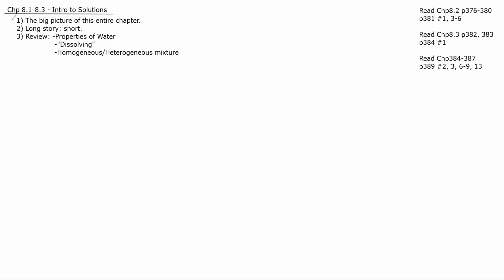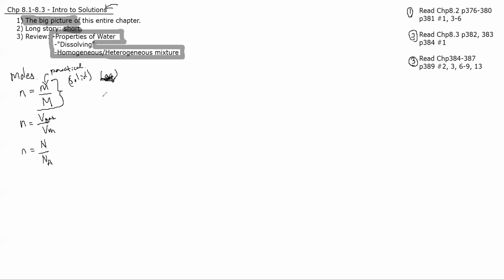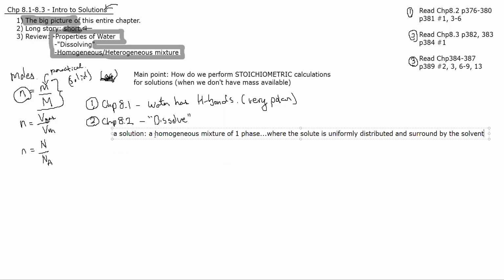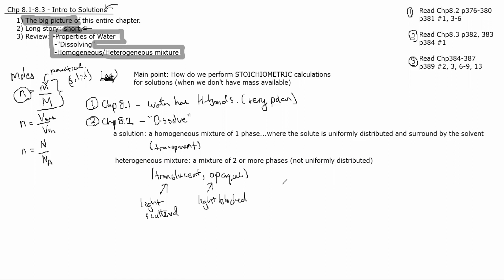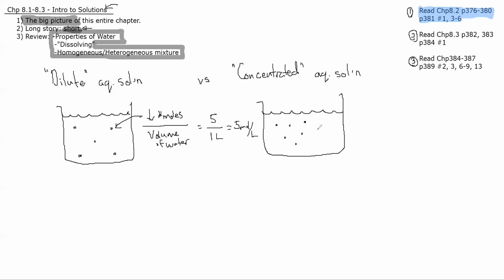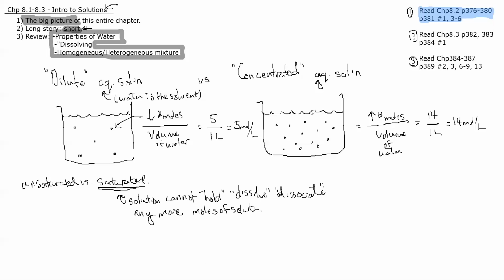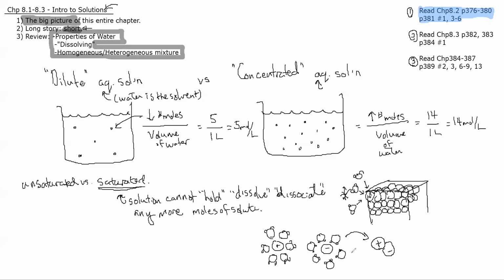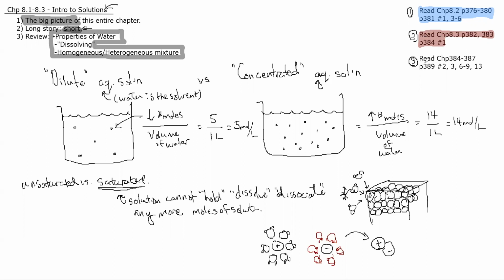SCH3U1 - 8.1 to 8.3 Introduction to Solutions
4:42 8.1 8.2 General properties and foundations of solutions and what it means to dissolve.
9:40 8.3 Content of dilute vs. concentrated, saturated vs. unsaturated